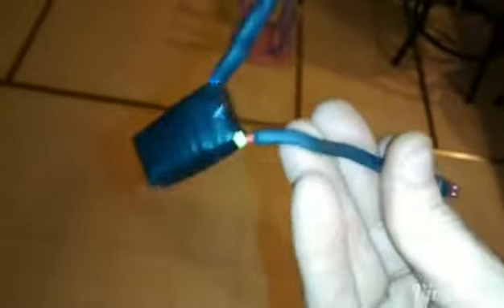Diy lipo battery (or any battery really)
Simple mod to prevent wire damage and pulling out wires from connector harness.